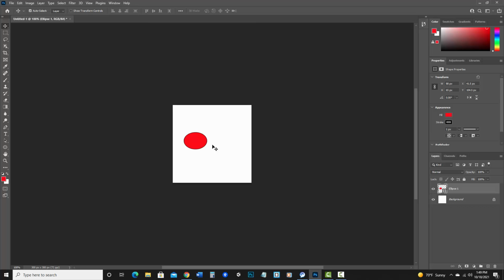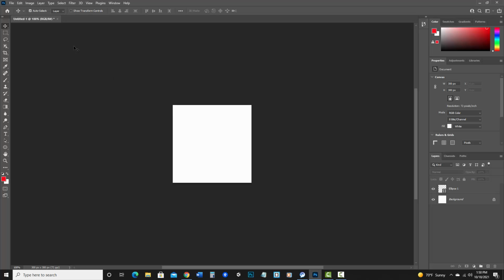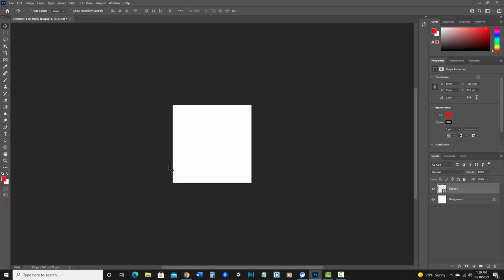How to grab a shape that's off the "screen" in Photoshop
How to grab a shape or graphic you've moved off the "screen" in photoshop and you cant seem to select it again